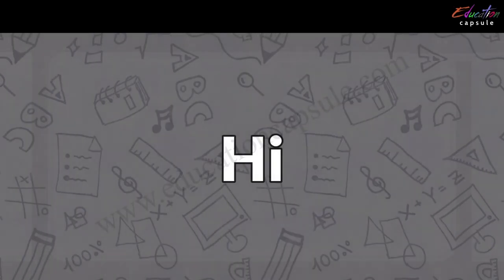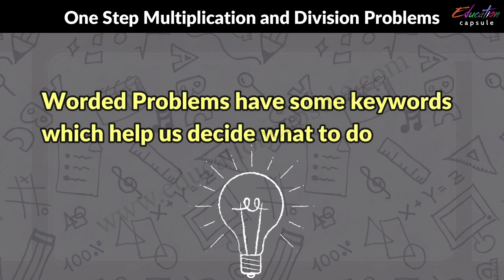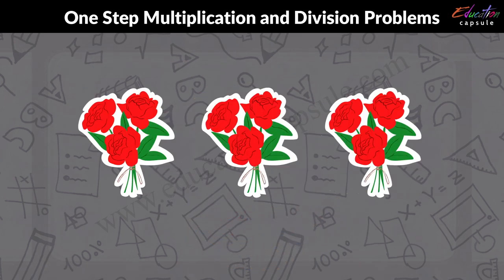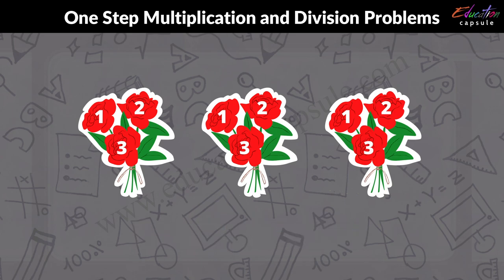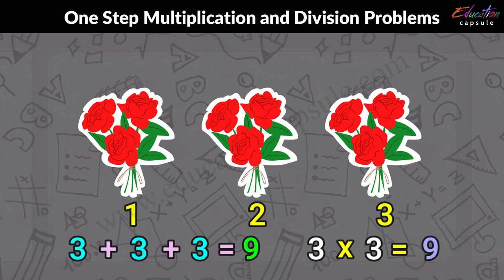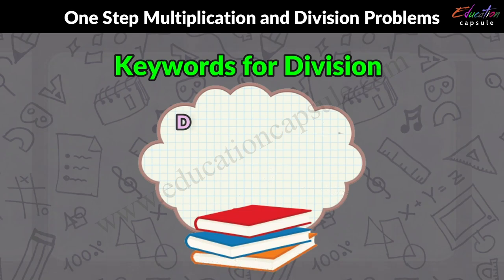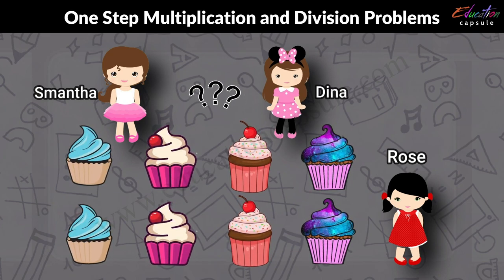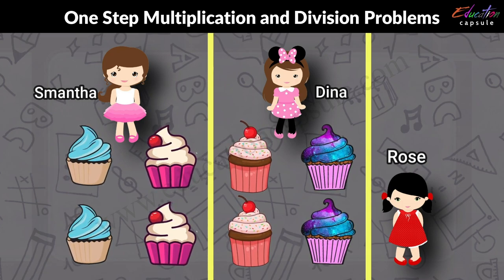One-Step Multiplication and Division Math Challenges Made Easy | Education Capsule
Excel in one-step multiplication and division with our online math tutor. Year 1 students, join us for easy learning!

Looking for an online tutoring platform in the UK that is both effective and fun for kids? Education Capsule is the right choice. We offer a variety of engaging online lessons for kids in subjects - Science, Math, English, and IT- to keep kids engaged and learning. Plus, our personalized one-to-one classes mean that each child gets individualized attention that can help with anything from mastering a concept to getting ahead in a class. Help your kids succeed in their 7+,11+,13+, SATs and GCSE examinations by signing up with Educational Capsule today!